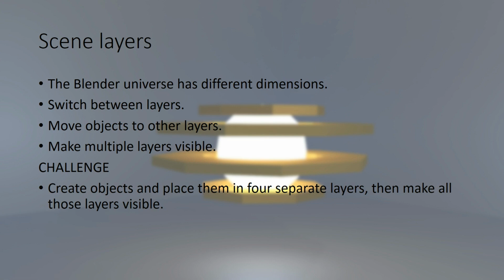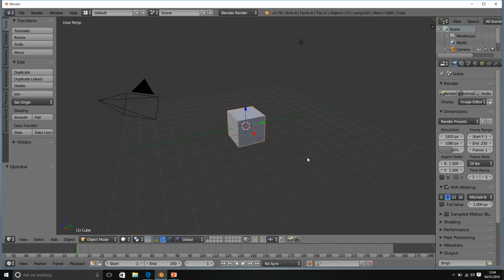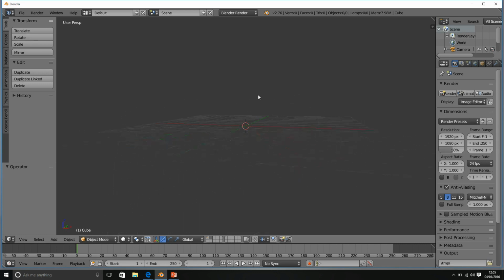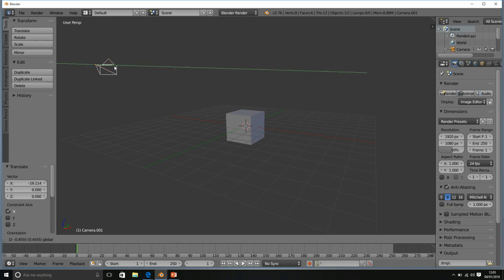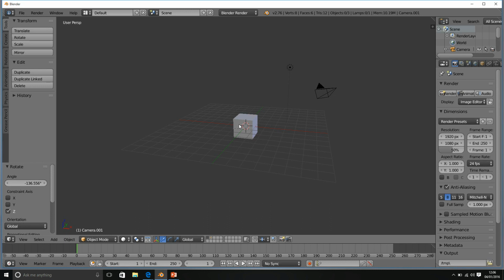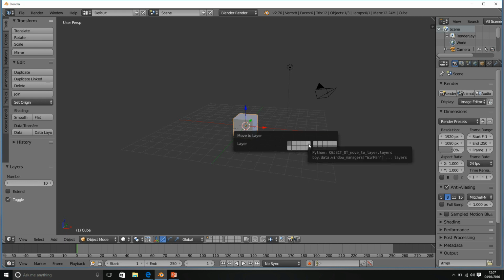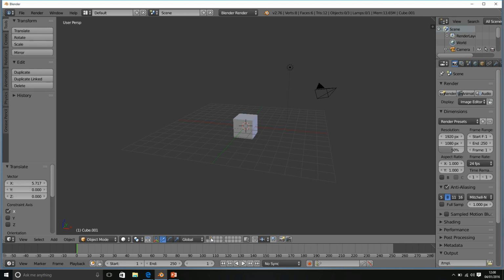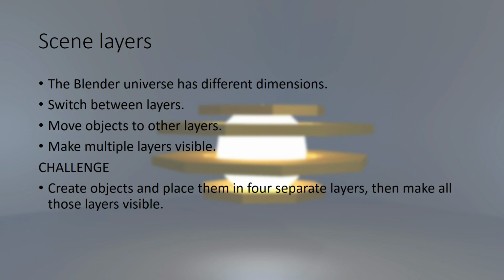178165 122 Scene layers Learn Blender 3D Become An Artist By Creating Over 50 Models With 3D M